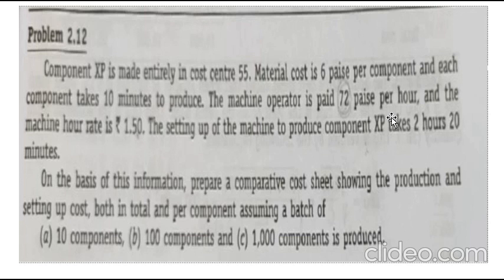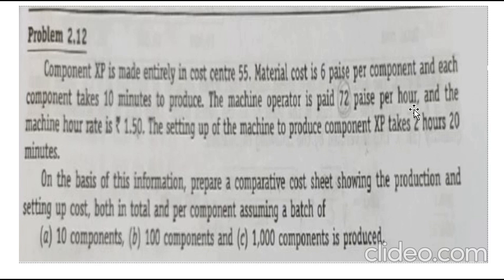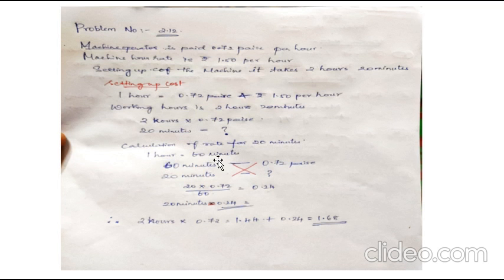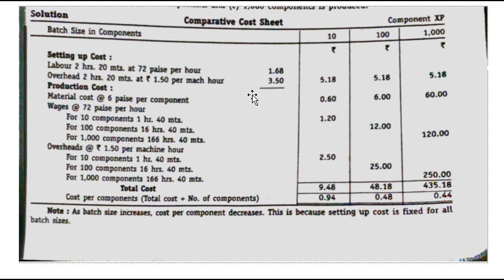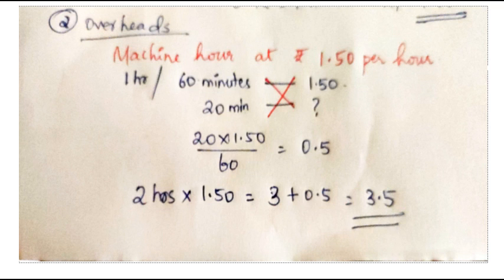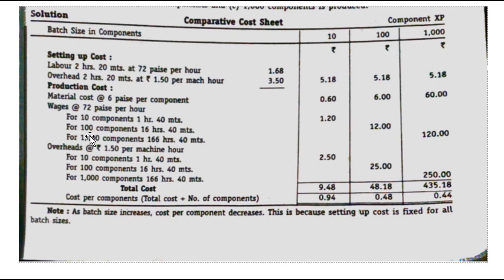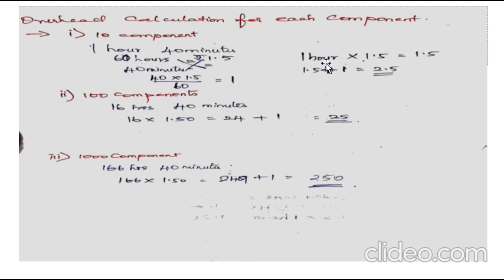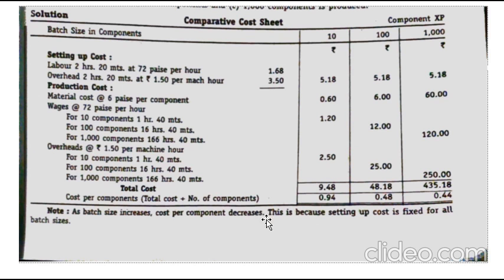COSTING METHODS - JOB COSTING B.com 5th sem problem 2.12